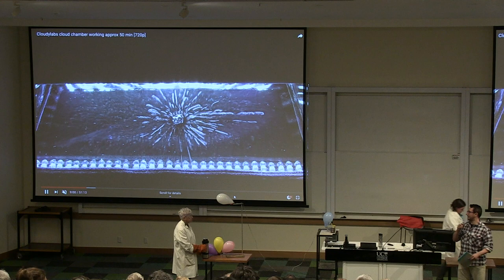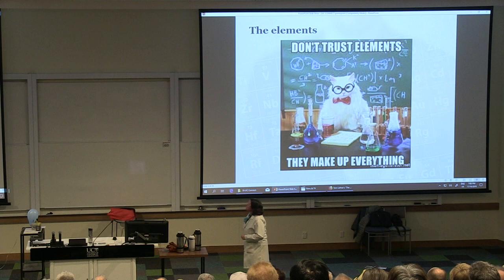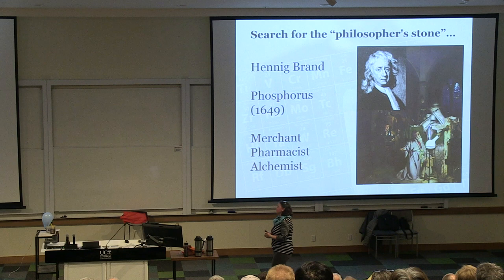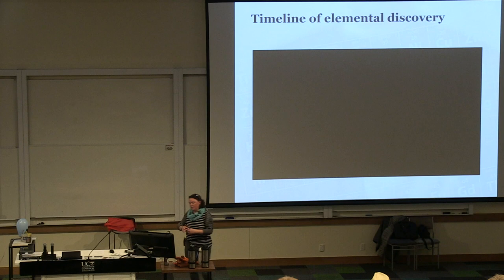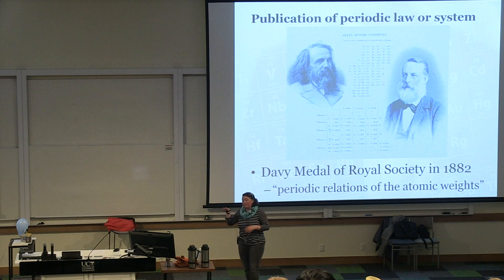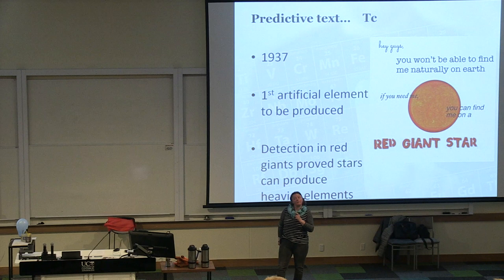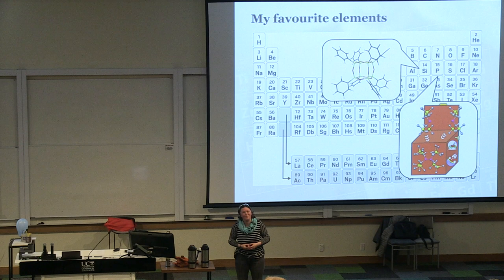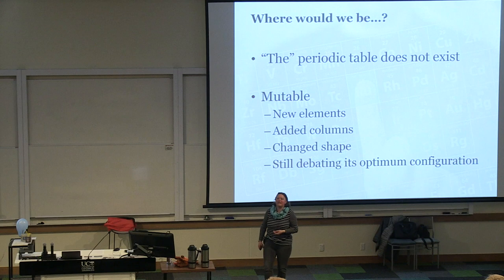UC Connect: Essential Elements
Presenter: Professor Sarah Masters

The year 2019 marks the 150th anniversary of the Periodic Table of Chemical Elements, declared by the United Nations to raise awareness of its beauty and significance. The periodic table is known around the world to scientists and non-scientists. But how did we get here?

The arrangement of little squares, each containing a number and an element symbol, is instantly recognisable to most people. However it didn’t always look like that. Over time the periodic table has evolved as new elements were predicted and discovered or ‘manufactured’.

The chemical elements play a vital role in our daily lives and are crucial for humankind and our planet, as well as for industry. Particular fields where the periodic table and its understanding have had a revolutionary impact include nuclear medicine, the study of chemical elements and compounds in space, and the prediction of novel materials.

In this UC Connect public lecture, University of Canterbury Chemistry academic Associate Professor Sarah Masters will introduce the periodic table, explore its evolution to become what we currently know and accept, and ponder what might have happened had Russian chemist Dmitri Mendeleev and German chemist Julius Lothar Meyer not organised the elements into some form of repetitive table.

The lecture will also look at some of the greatest achievements that have arisen from our understanding of the periodic table, from medicine to materials to our understanding of space.

Dr Sarah Masters is an Associate Professor in Structural Chemistry and Director of Postgraduate Studies in the School of Physical and Chemical Sciences at the University of Canterbury. Educated at the University of Edinburgh in Scotland, she moved to UC in 2011 researching molecular structure of gas phase molecules and teaching many aspects of chemistry, from ‘what is in an atom and how do we know?’ to advanced methods to analyse molecular materials. Dr Masters is the President of the New Zealand Institute of Chemistry and has been leading events in New Zealand to mark the International Year of the Periodic Table.

The UC Connect public lecture series offers the community the opportunity to attend topical, interesting, educational lectures on a range of topics given by experts in their fields. To receive notifications on upcoming UC Connect speakers, join our mailing list